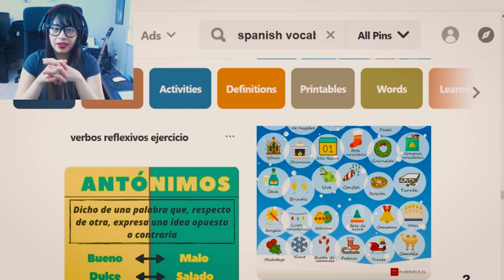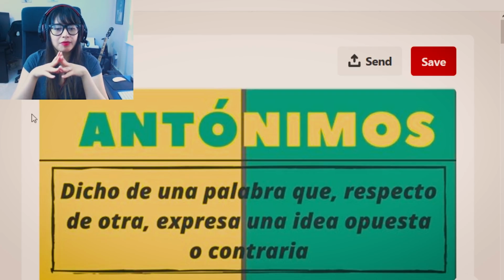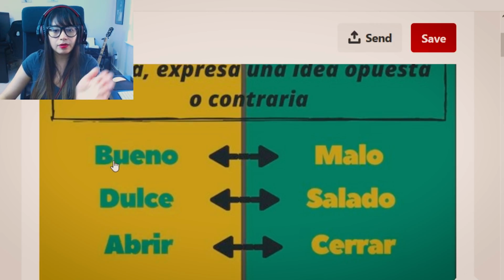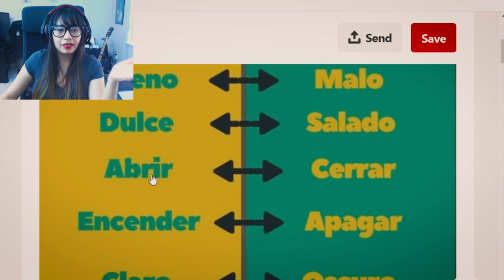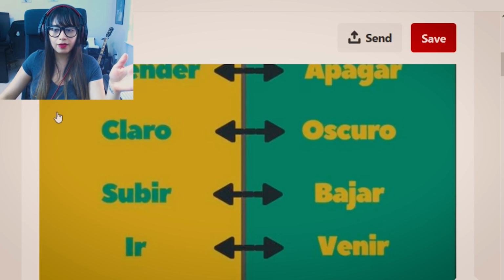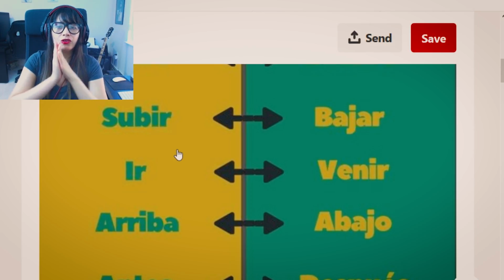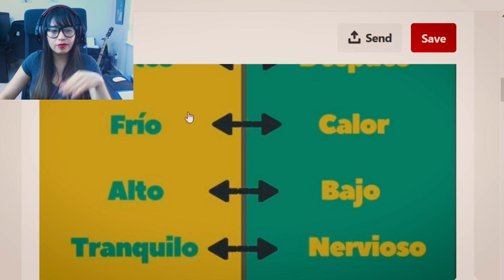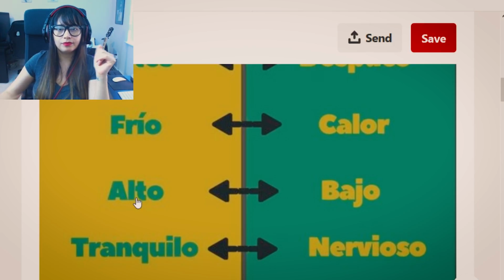Learn Spanish: Spanish Antonyms | Spanish Lessons